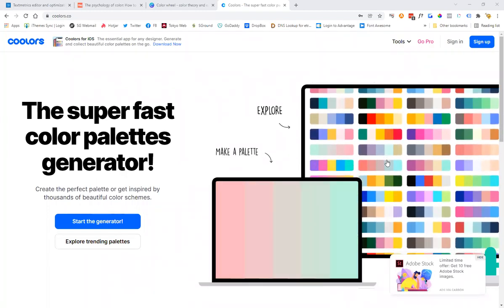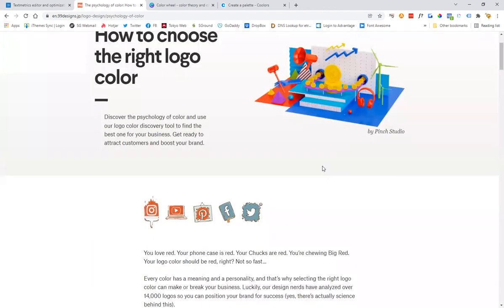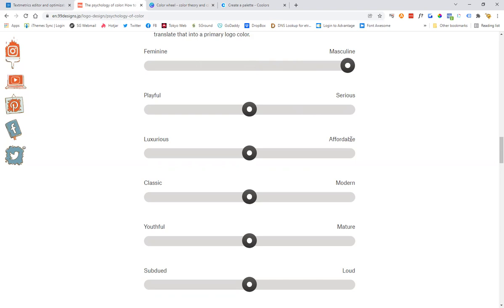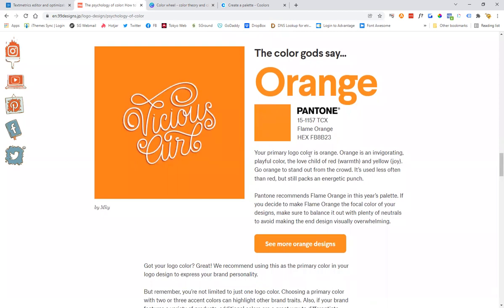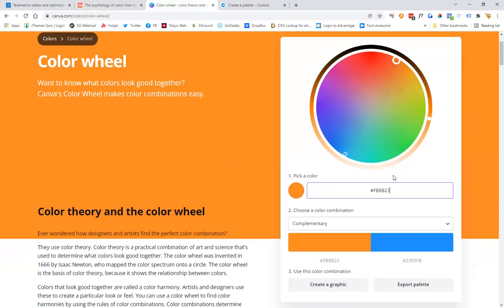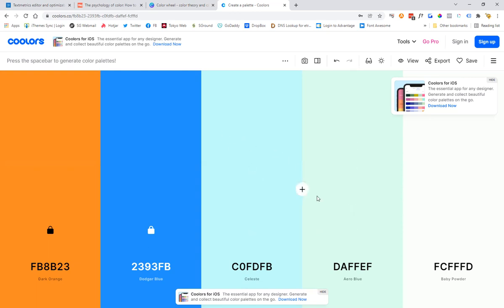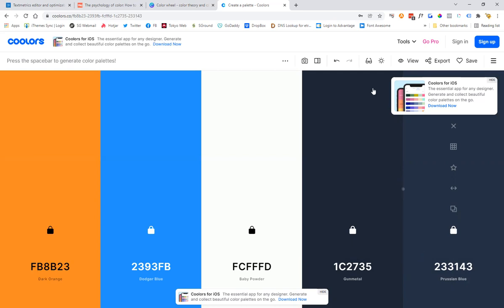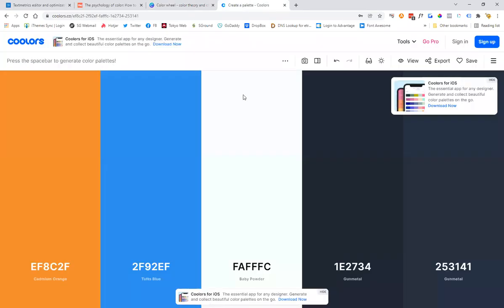How to Choose Your Brand Colors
A quick workflow which you can use to determine your website color palette based on your brand personality.